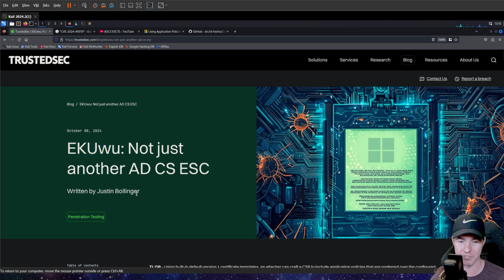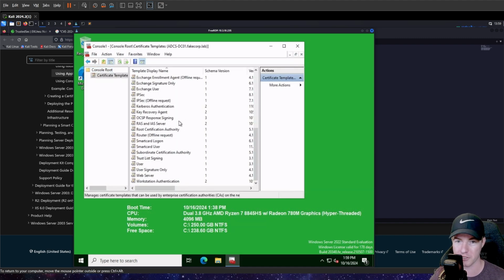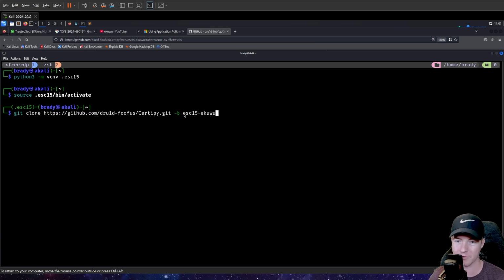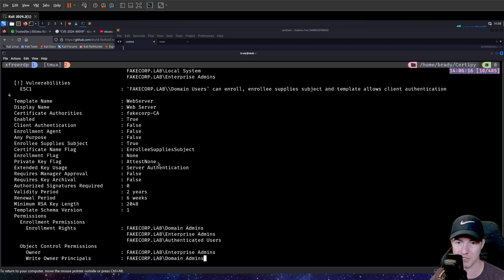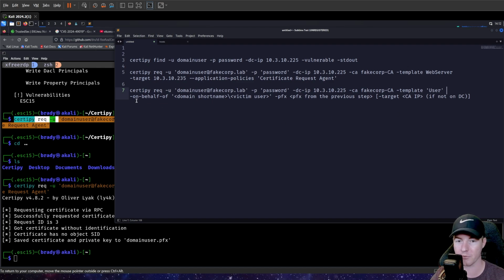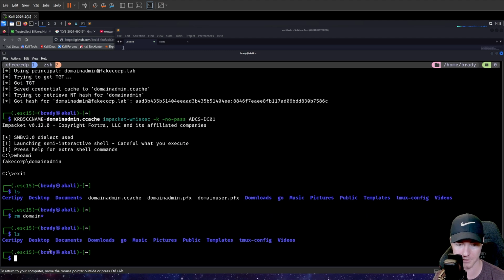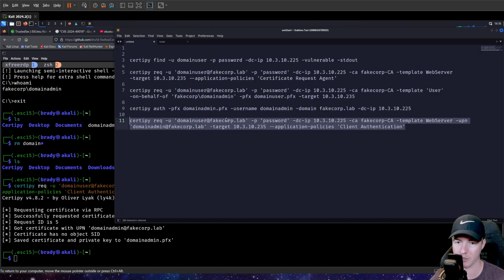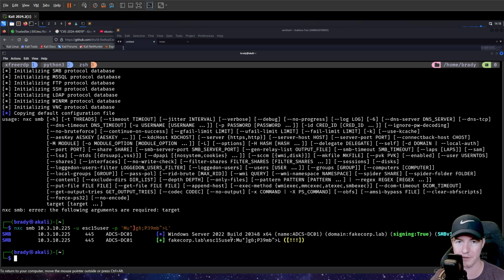ADCS ESC15 AKA EKUwu Abuse (CVE-2024-49019)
This is a quick demonstration of abusing ADCS ESC15, also known as EKUwu.

Read the original research blog post written by Justin Bollinger

EDIT: Certipy v5 now includes ESC15! This is now the primary method for exploiting this vulnerability

Timestamps:
00:00 - Background
04:06 - Enumeration with Certipy
04:58 - Exploitation Method #1 (Certificate Request Agent)
09:10 - Exploitation Method #2 (LDAP Shell via Schannel)